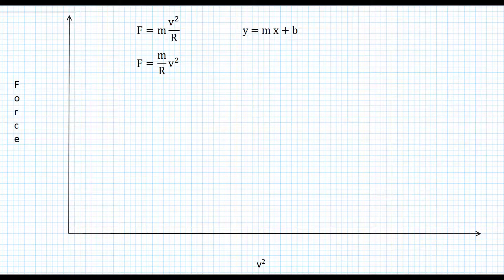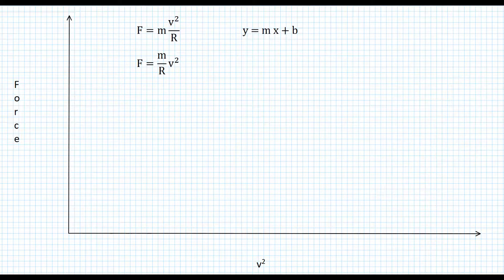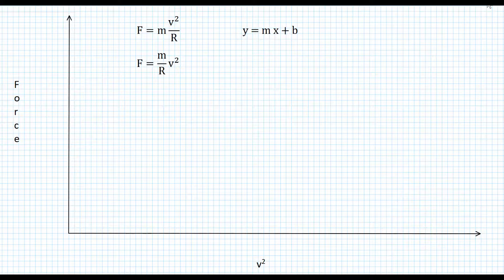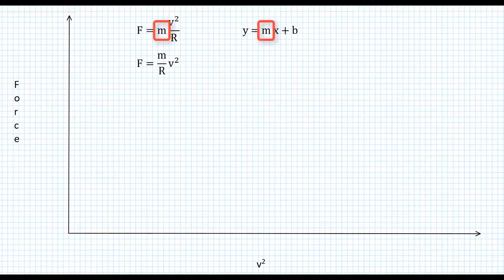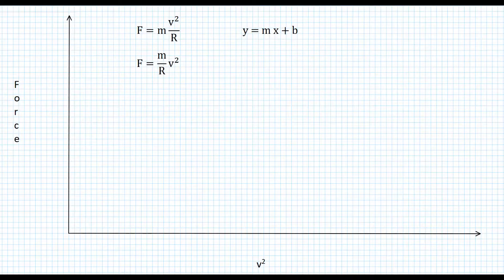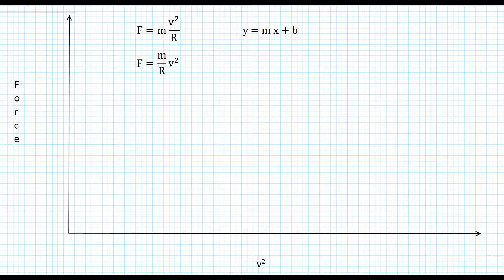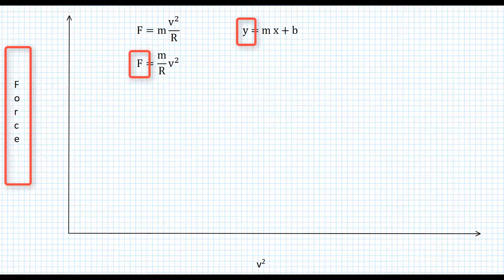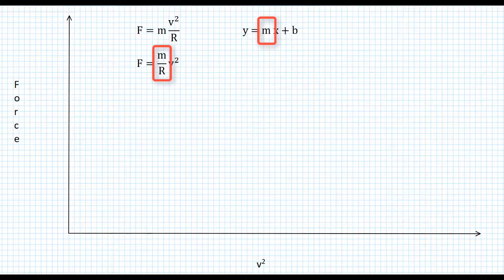exp centripetal force graph 1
Video instructions for our centripetal force experiment.  for the full experiment and other experiments.